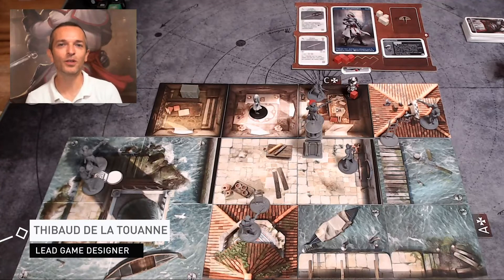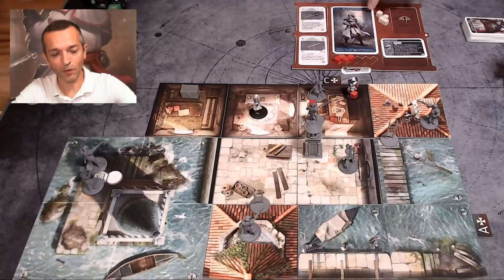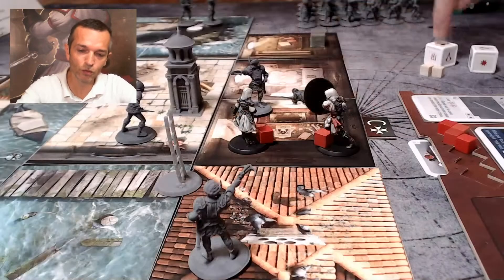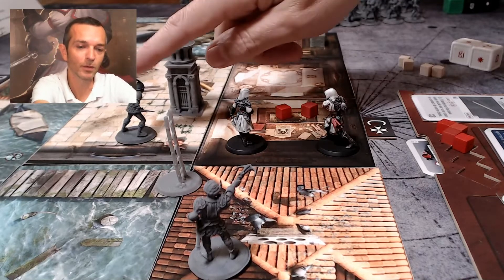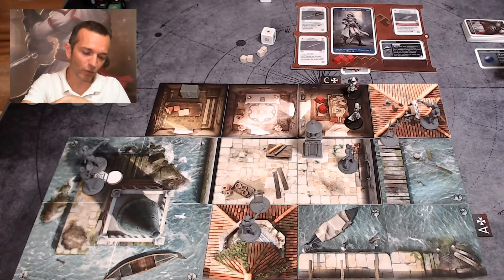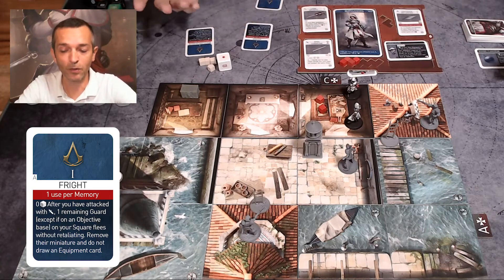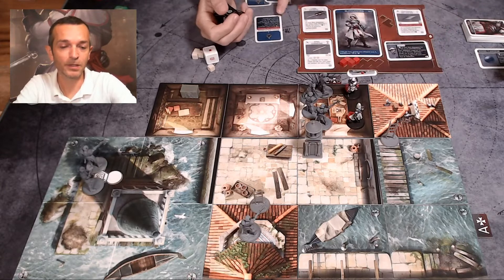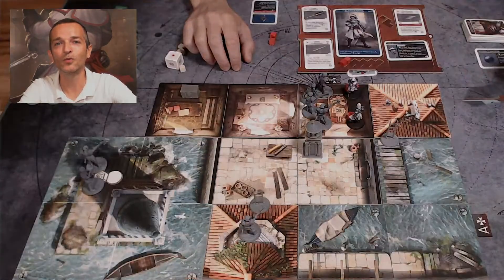Alessandra - Gameplay Intro *minor spoiler*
Quick introduction to the gameplay of Alessandra and her first level up by the lead designer of the game. Assets and rules shown in this video are advanced prototype (not final).